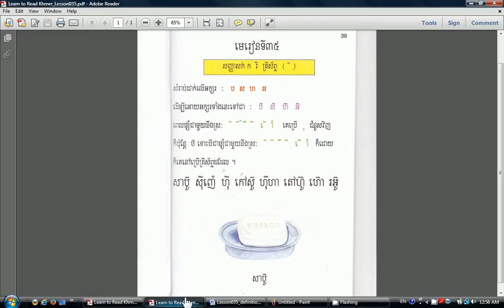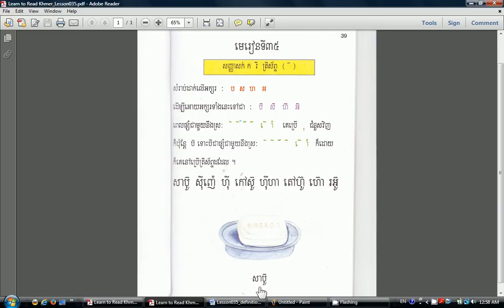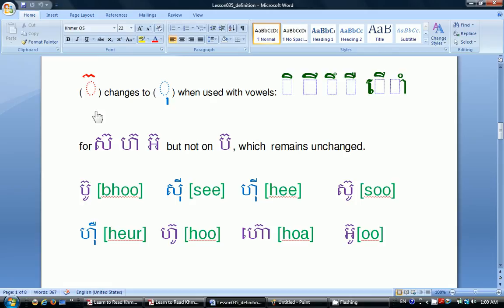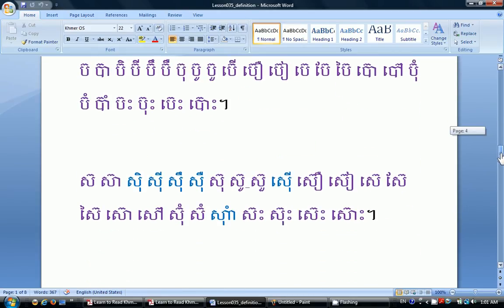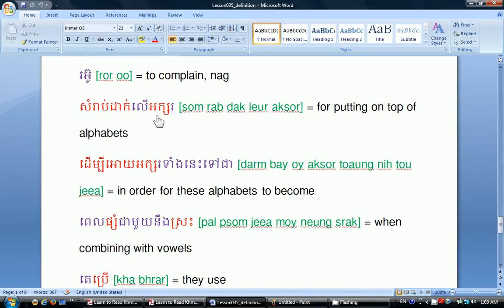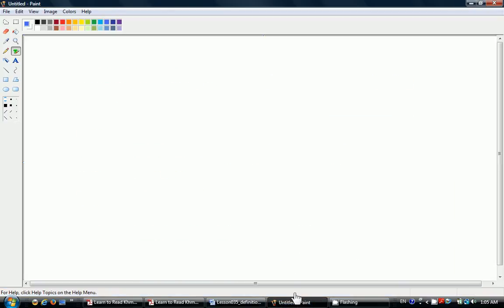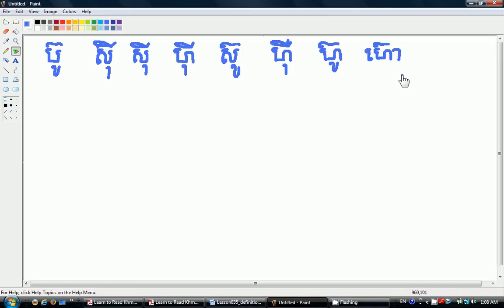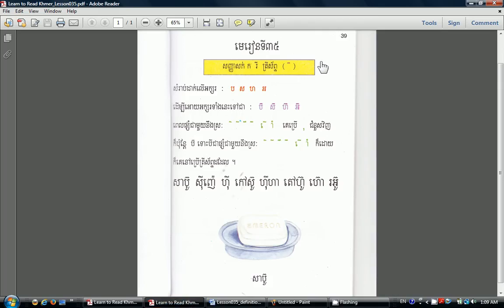Learn Khmer: Lesson 35 (Diacritical Symbol​ (៊)​​ ត្រីស័ព្ទ - Page 39)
This video shows Lesson 35 from the textbook called "Siev Pheuv Rien An" by  Dr. Setharin Penn, PhD.  It shows​ the usage of the diacritical Symbol (៊)​​ ត្រីស័ព្ទ  on ប ស ហ អ to create a new set of second series consonants ប៊ ស៊ ហ៊ អ៊ and combining them with the Khmer vowels sra aa [ា], srak e [ិ], srak ay [ី], srak eu [ឹ], srak eu [ឺ], srak o [ ុ], srak oa [ ូ], srak ooa [ួ ], srak ar [ើ], srak eua [ឿ], srak eea [ ៀ], srak a [េ ], srak ae [ ែ], srak ai [ៃ ], srak oa [ោ], srak ao [ៅ], srak om [ុំ], srak orm [ ំ], srak am [ាំ ], srak ah [ះ], srak oh [ុះ], srak eh [] and srak orh [ោះ],  learn to change the sound from the original consonants to the new consonants, to make them sound ប៊ ស៊ ហ៊ អ៊ and to say ប៊ ប៊ា ប៊ិ ប៊ី ប៊ឹ ប៊ឺ ប៊ុ ប៊ូ ប៊ួ ប៊ើ ប៊ឿ ប៊ៀ ប៊េ ប៊ែ ប៊ៃ ប៊ោ ប៊ៅ ប៊ុំ ប៊ំ ប៊ាំ ប៊ះ ប៊ុះ ប៊េះ ប៊ោះ, ស៊ ស៊ា ស៊ិ ស៊ី ស៊ឹ ស៊ឺ ស៊ុ ស៊ូ ស៊ួ ស៊ើ ស៊ឿ ស៊ៀ ស៊េ ស៊ែ ស៊ៃ ស៊ោ ស៊ៅ ស៊ុំ ស៊ំ ស៊ាំា ស៊ះ ស៊ុះ ស៊េះ ស៊ោះ, ហ៊ ហ៊ា ហ៊ិ ហ៊ី ហ៊ឹ ហ៊ឺ ហ៊ុ ហ៊ូ ហ៊ួ ហ៊ើ ហ៊ឿ ហ៊ៀ ហ៊េ ហ៊ែ ហ៊ៃ ហ៊ោ ហ៊ៅ ហ៊ុំ ហ៊ំ ហ៊ាំ ហ៊ះ ហ៊ុះ ហ៊េះ ហ៊ោះ and អ៊ អ៊ា អ៊ិ អ៊ី អ៊ឹ អ៊ឺ អ៊ុ អ៊ូ អ៊ួ អ៊ើ អ៊ឿ អ៊ៀ អ៊េ អ៊ែ អ៊ៃ អ៊ោ អ៊ៅ អ៊ុំ អ៊ំ អ៊ាំ អ៊ះ អ៊ុះ អ៊េះ អ៊ោះ, review vocabulary, how to say Lesson 35 and page 39 in Khmer, and how to write ប៊ូ ស៊ី ហ៊ី ស៊ូ ហ៊ឺ ហ៊ូ ហ៊ោ អ៊ូ.
For more info or feedback, please visit Cambodian School of San Francisco